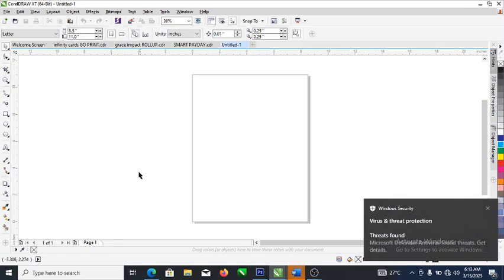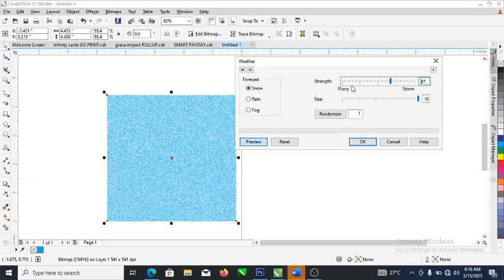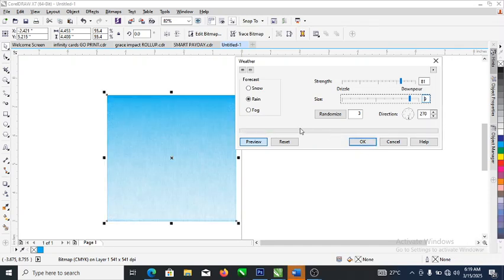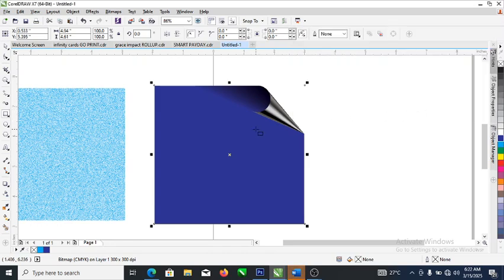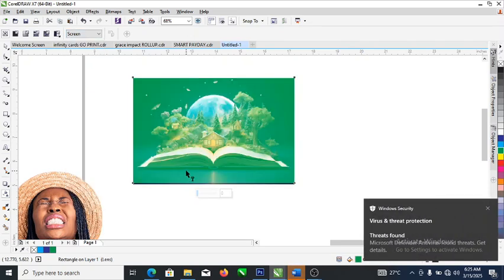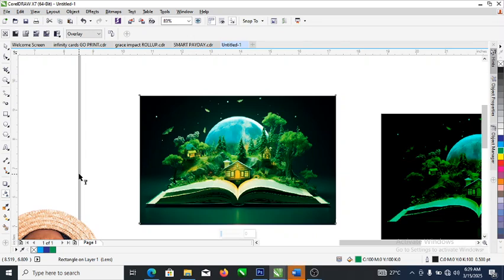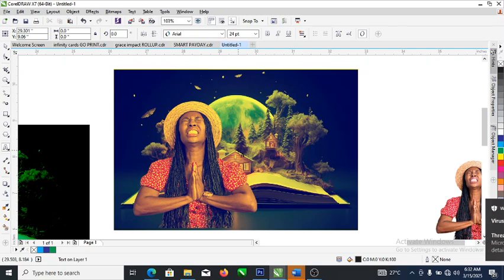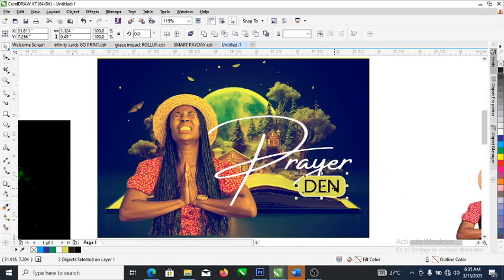Graphics Designer's Nuggets - CorelDraw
Am going to uncovered what you need to know to become an expert or professional in the Graphics Industry.